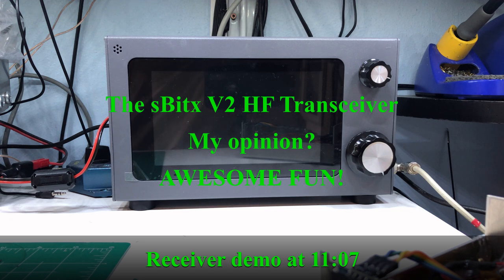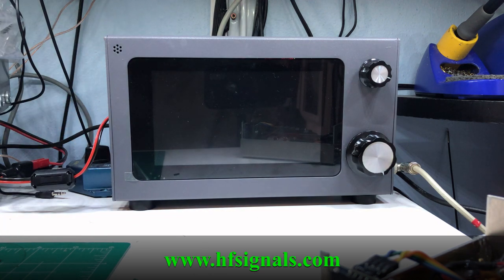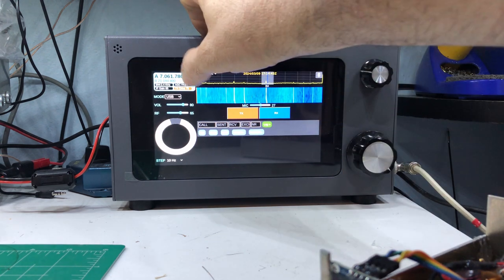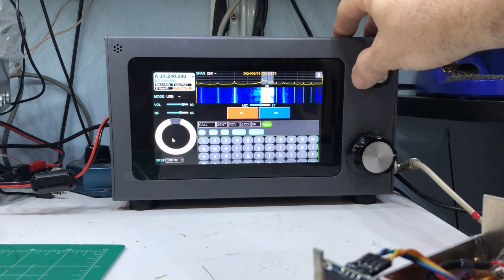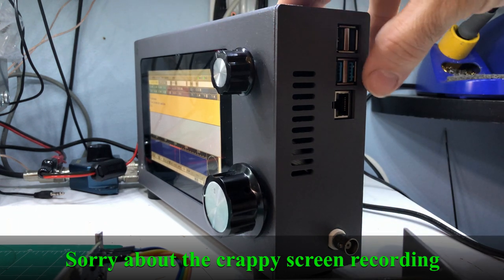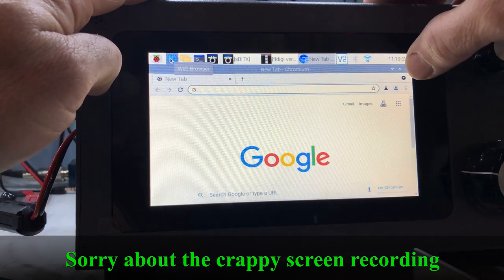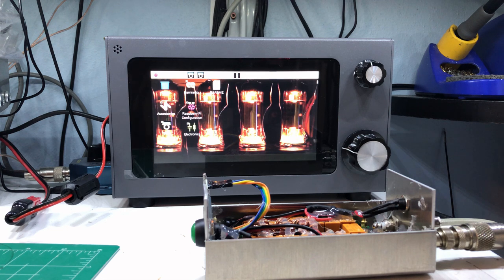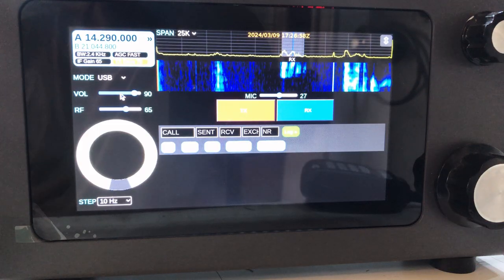My sBitx v2 Hybrid SDR HF Transceiver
I picked this radio up on a trade at a local hamfest last month. It's made by HF Signals I've been a huge fan of their products since I bought their uBitx HF radio a few years ago. This one puts out about 40 watts on 80 thru 10 meters (somewhat less on the higher bands) and does pretty much every possible mode, all running from INSIDE the transceiver, thanks to the built-in Raspberry Pi 4. It's not exactly a beginners radio, but it has been a blast learning how to use it.

The receiver demo starts around 11 minutes, if you want to skip my ramblings